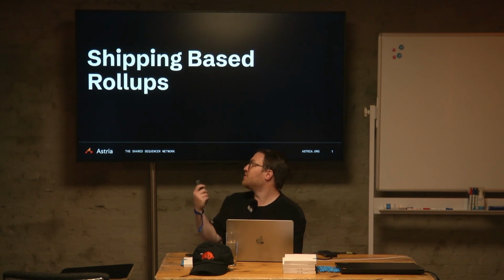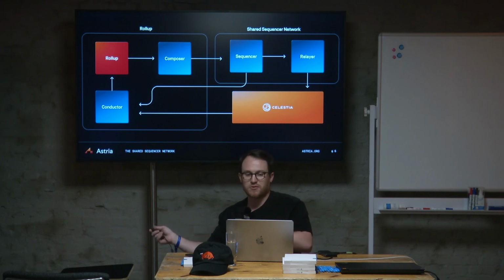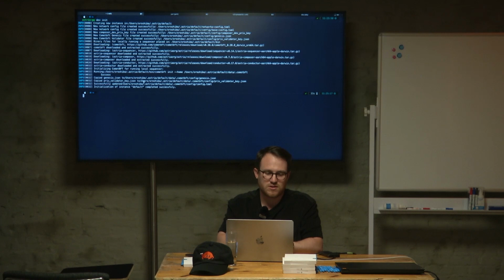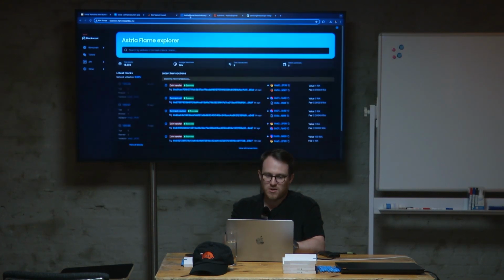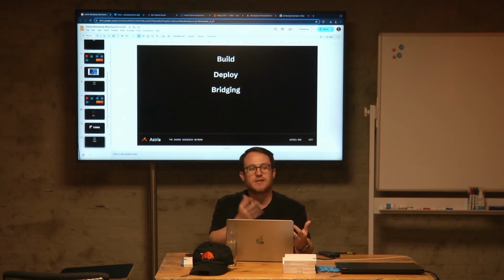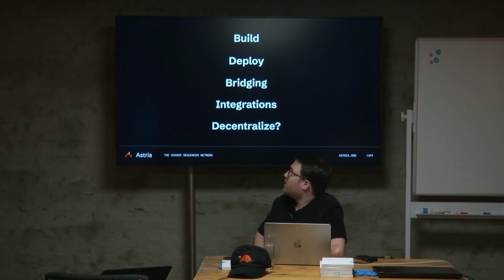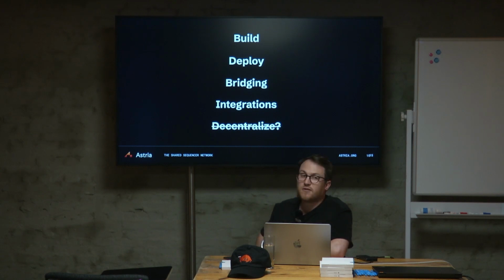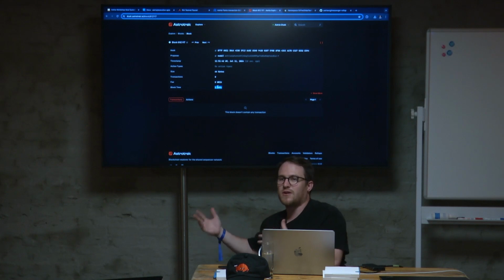Building with the Astria Stack - Jordan Oroshiba